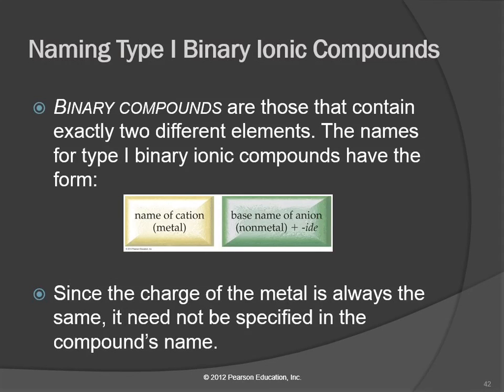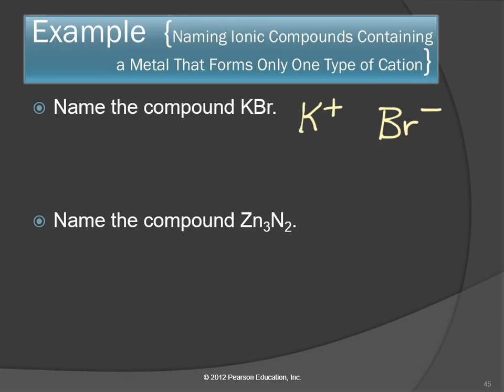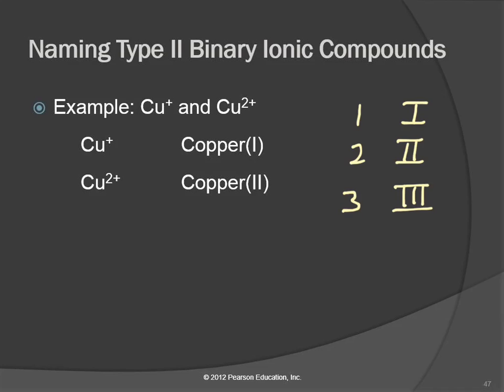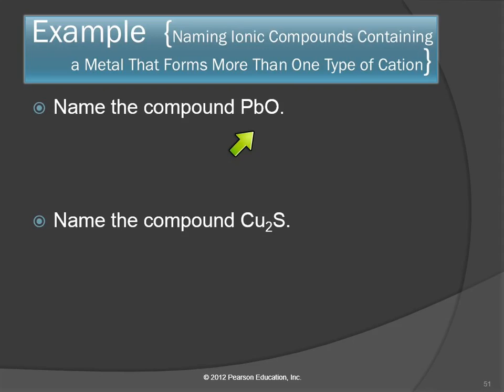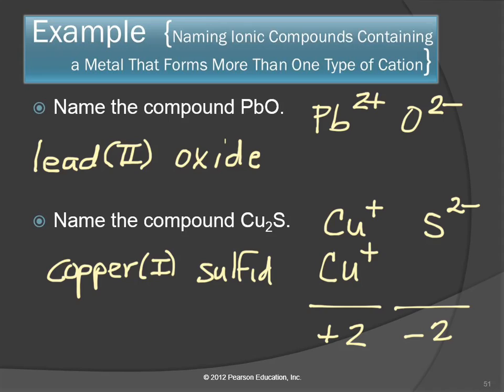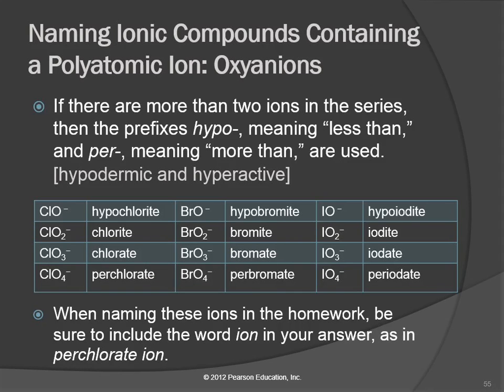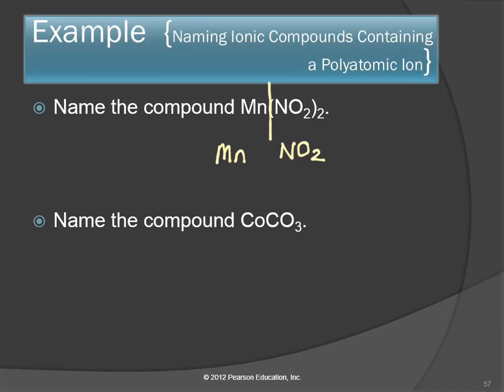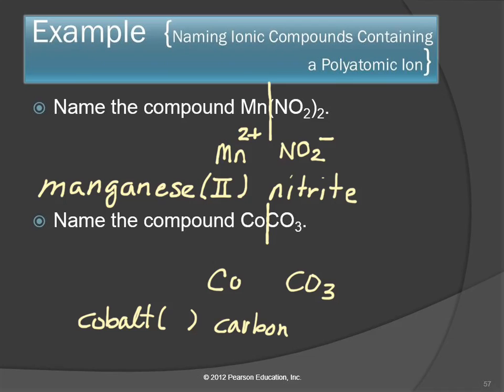20 5.7 part 2 Tuesday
2/10/15 Tuesday lab at TCC